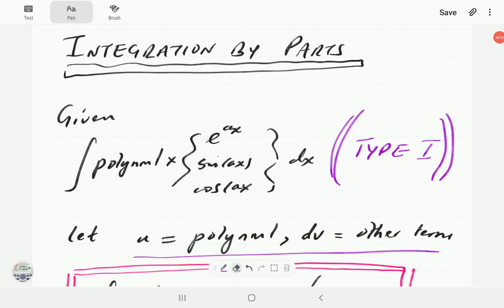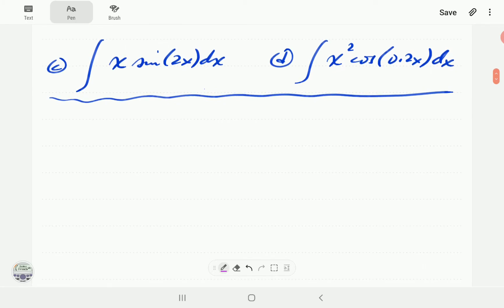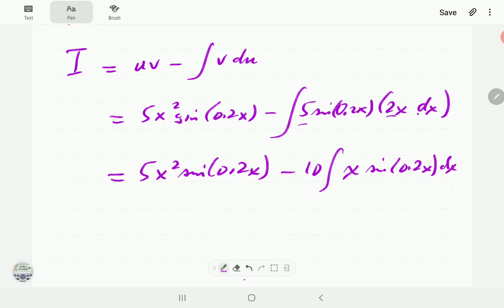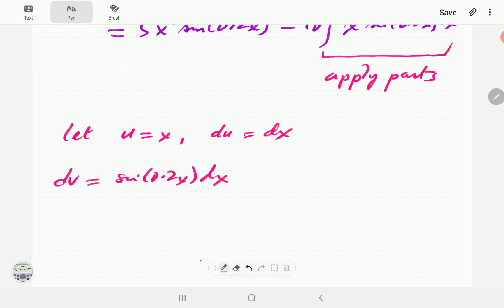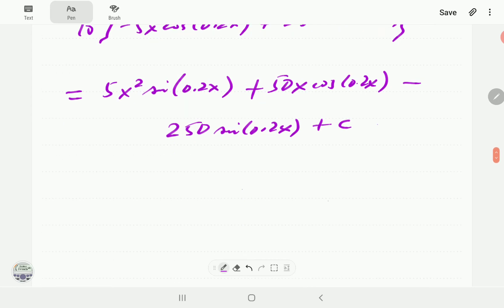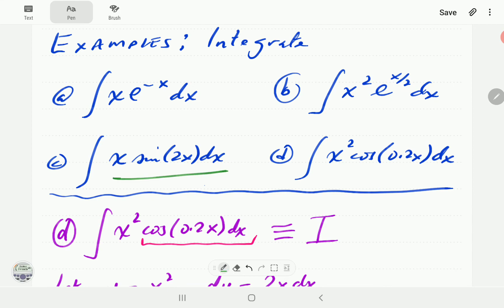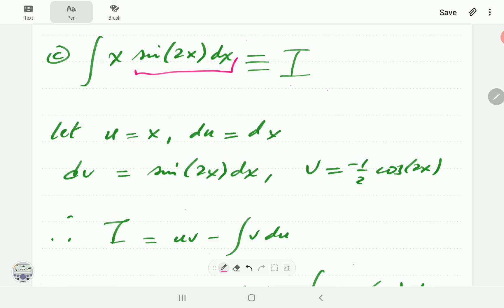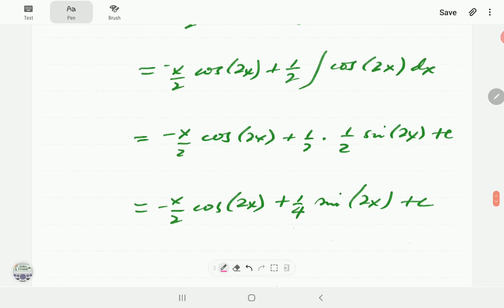Integration by Parts (Part 3 of 4)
We do more examples of integration by parts